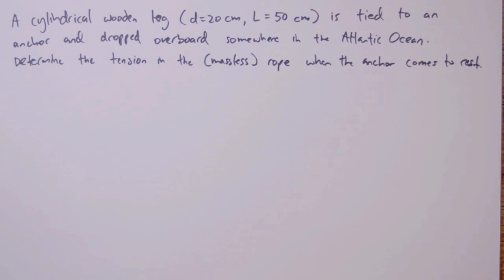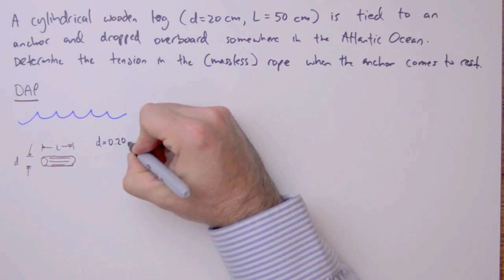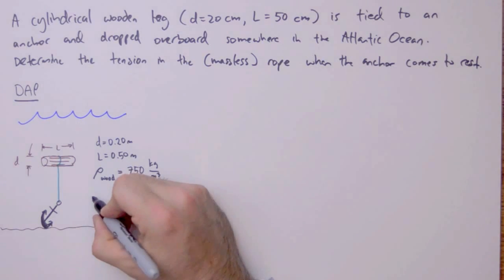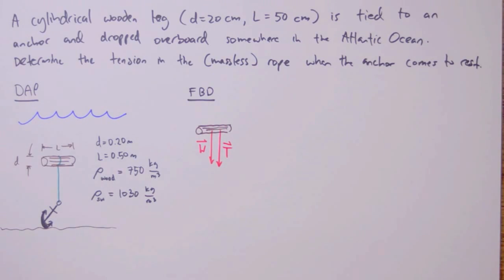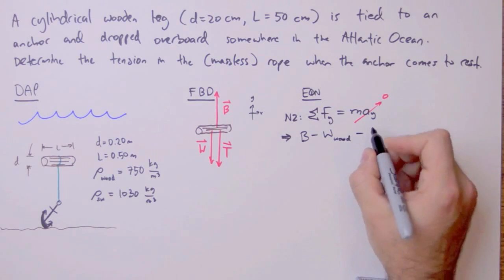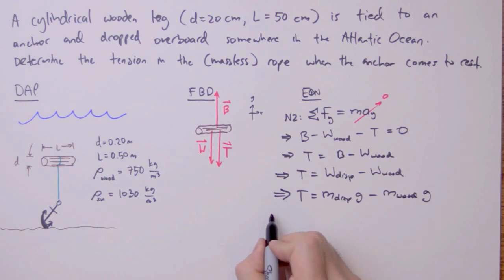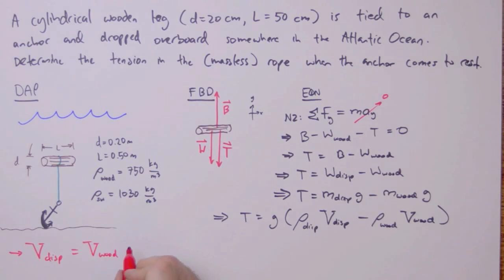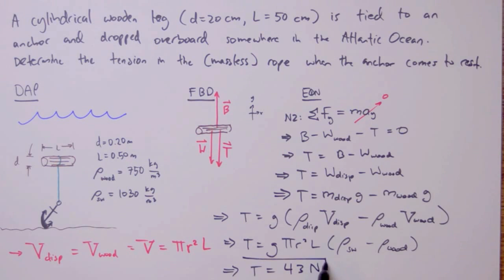Archimedes' Principle - Simple Example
We use Archimedes' Principle to determine the tension in a rope between two submerged bodies.